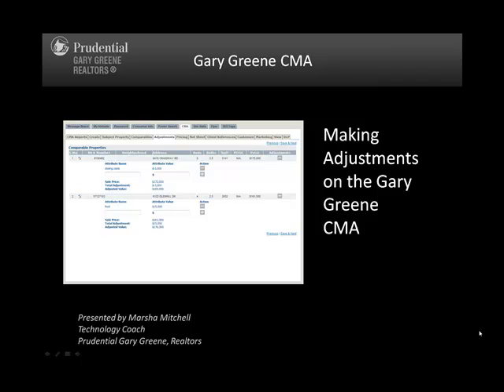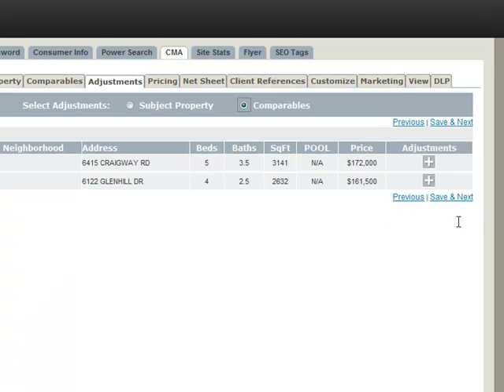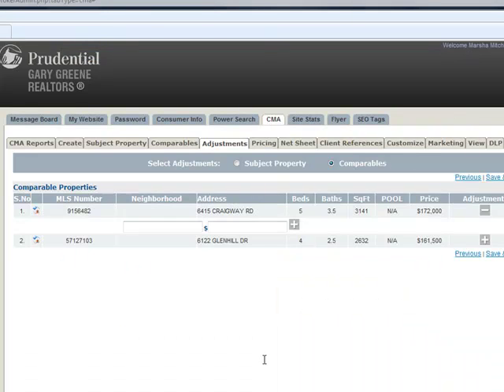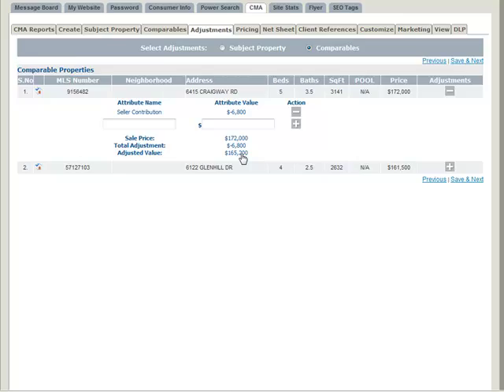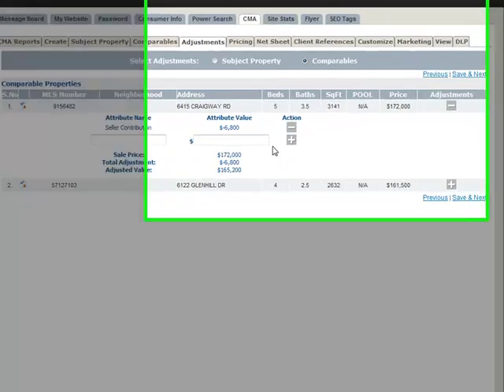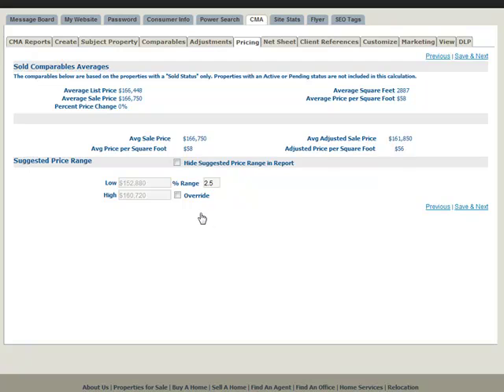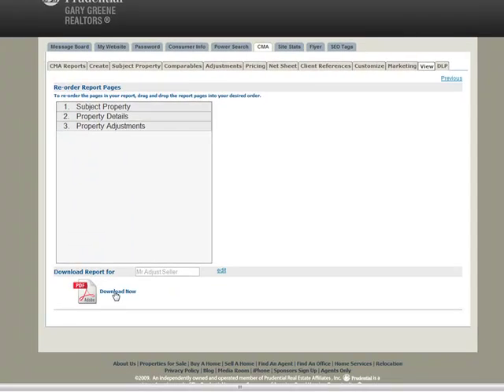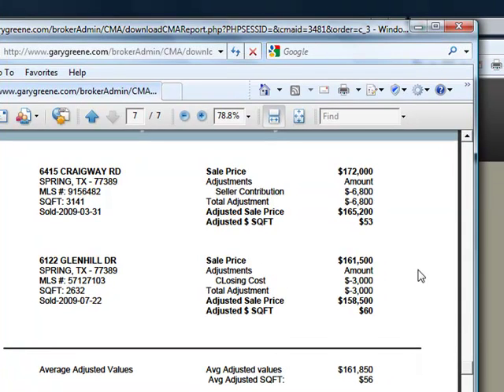CMA Adjustments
Making adjustments to Sold Properties in the Gary Greene CMA program.